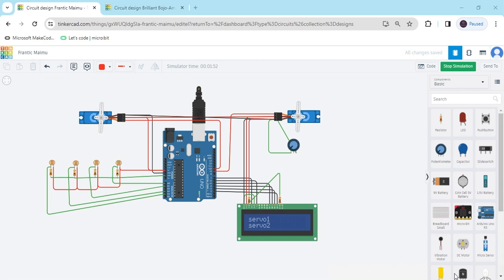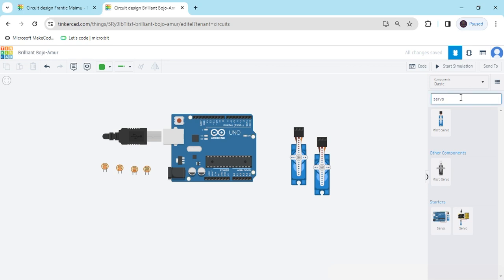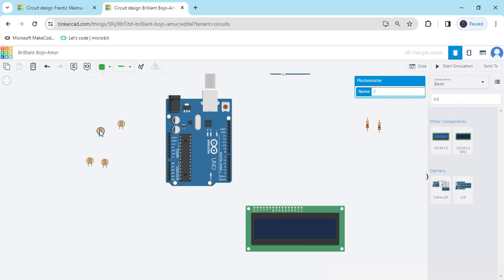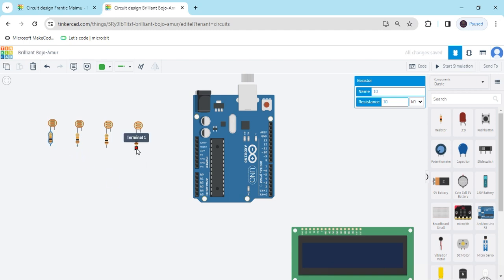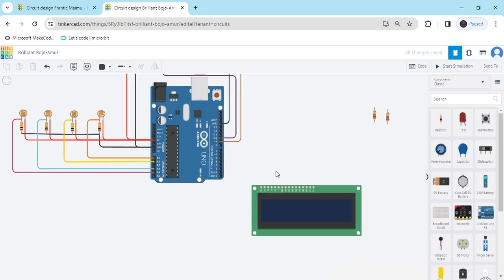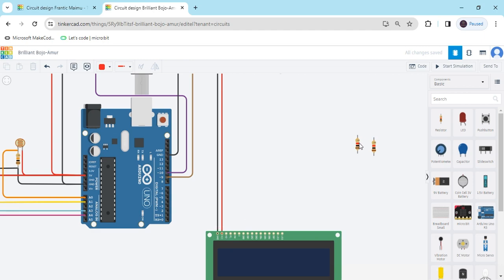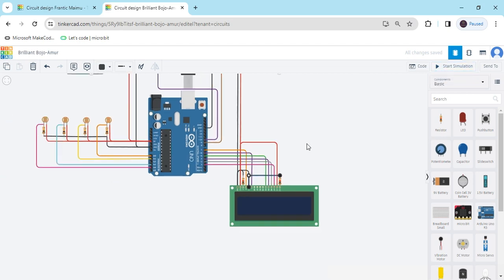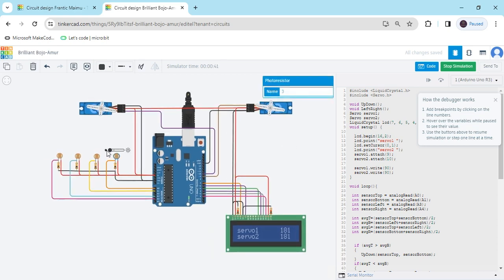Dual Axis Solar Tracker Arduino Tinkercad | Tinkercad Project | LDR With Servo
Tinkercad is also a free online web browser & Simple to simulate the electronic project